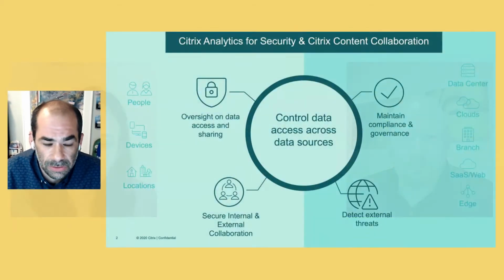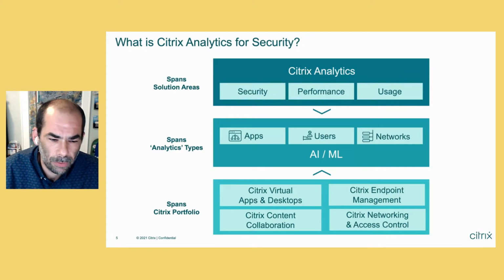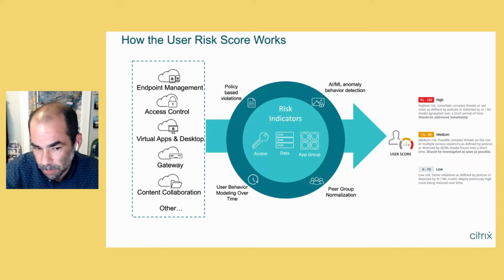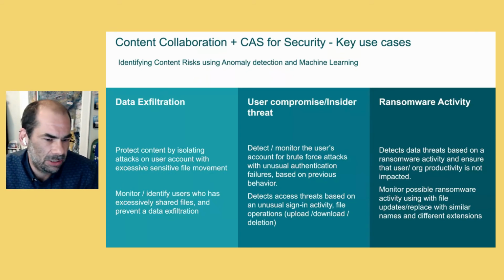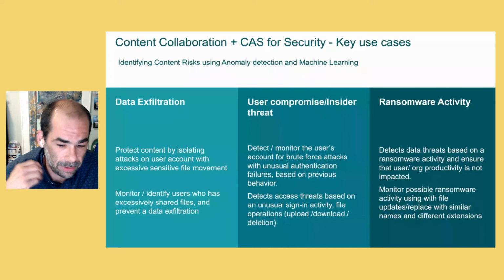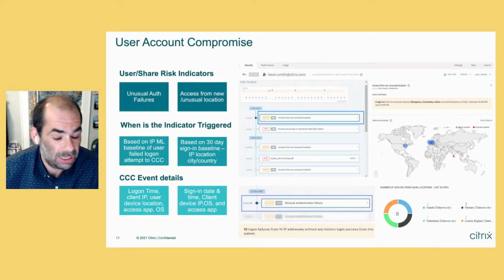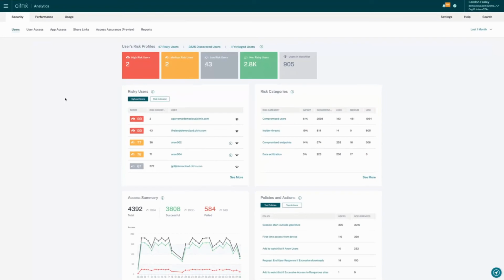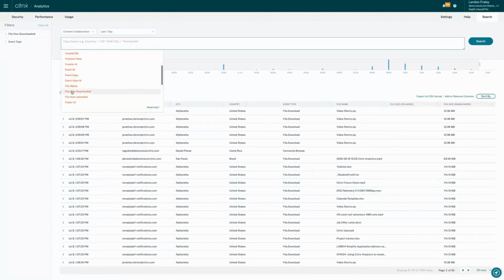Tech Zone Live - Proactively protect your environment from ransomware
This video will discuss some of the tools you can use to proactively protect your environment from ransomware attacks.

Speakers:
Landon Fraley - Distinguished Sales Engineer, Citrix

Ana Ruiz - Technical Marketing Architect, Citrix

Matt Brooks - Technical Marketing Architect, Citrix